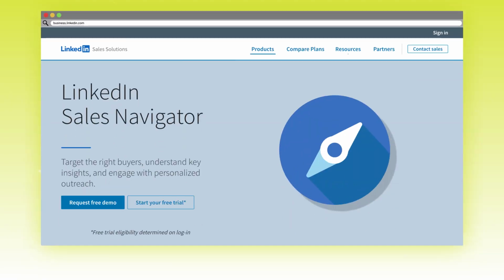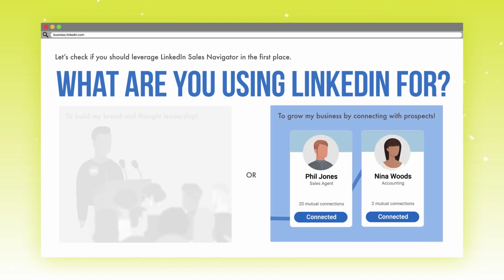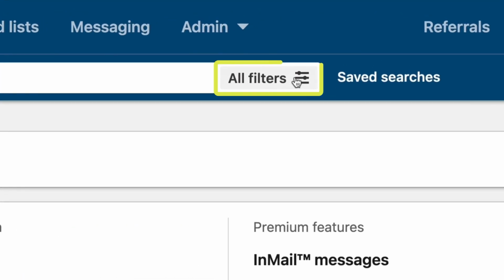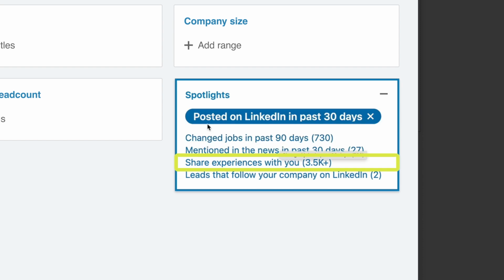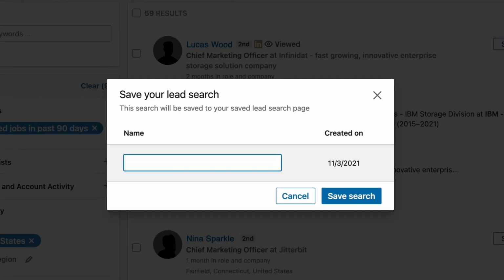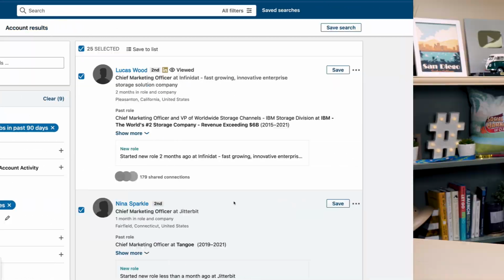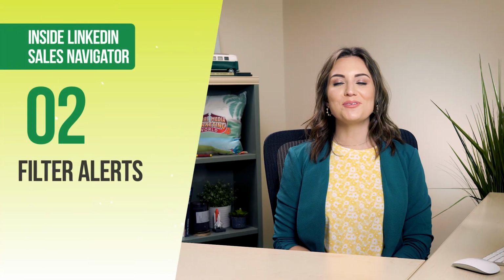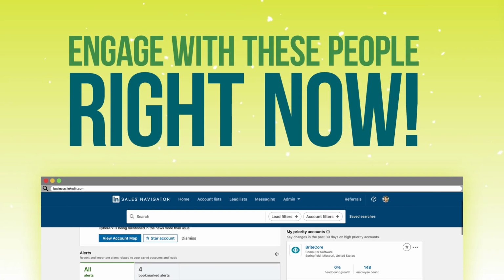Is LinkedIn Sales Navigator Right For You?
Want to start using LinkedIn for lead prospecting? Wondering if investing in Sales Navigator makes sense for you? In this video, LinkedIn expert Mandy McEwen walks you through how to determine if Sales Navigator is a fit for your needs and how to get the most out of it. You’ll discover two questions to ask yourself when deciding if Sales Navigator is right for your business and a basic rundown of how it helps you find qualified prospects. You’ll also learn about two critical features to help you identify low-hanging fruit, automate lead list generation, and save time and energy prospecting.

⏰  Timestamps
00:00 Intro
00:20 What Is LinkedIn Sales Navigator?
00:43 Is LinkedIn Sales Navigator Worth the Cost
01:27 3 Benefits of LinkedIn Sales Navigator
01:37 How to Build Lead Lists in LinkedIn Sales Navigator
04:06 How to Filter Lead Alerts to See Updates From Your Lead Lists